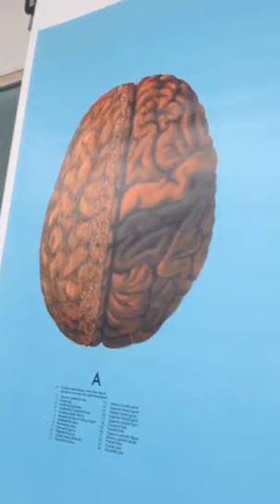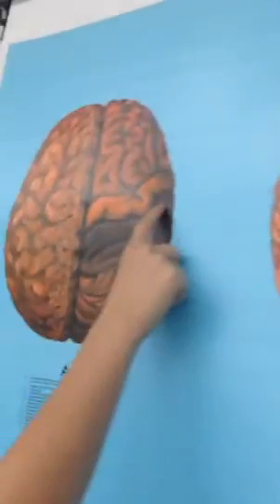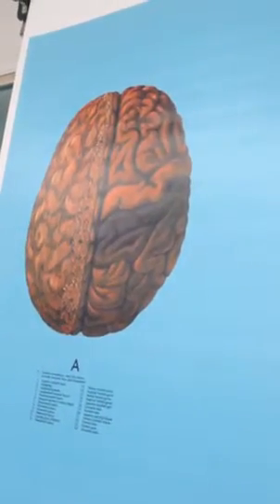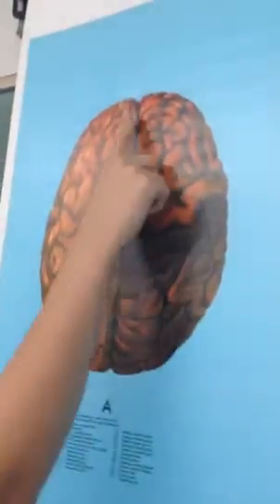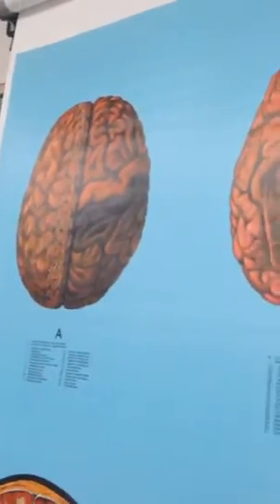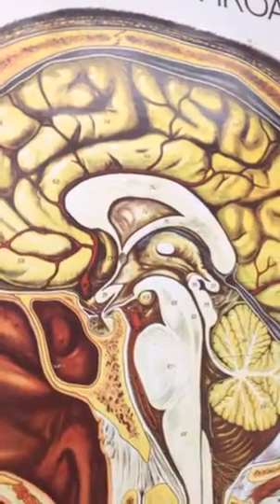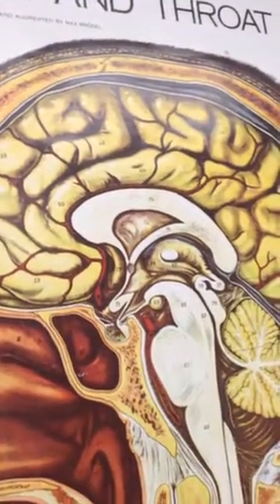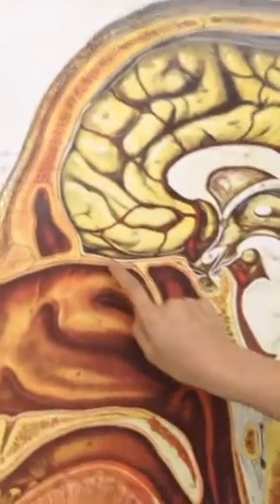Anatomy Exam 5 True Blue Brain Poster